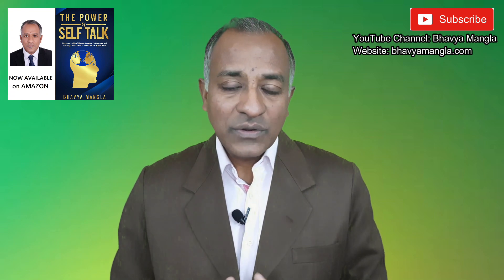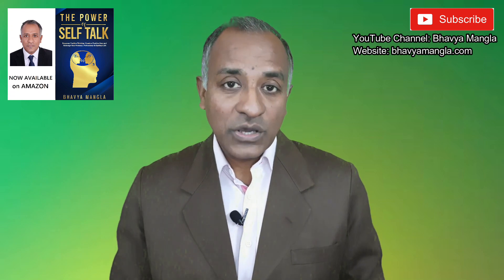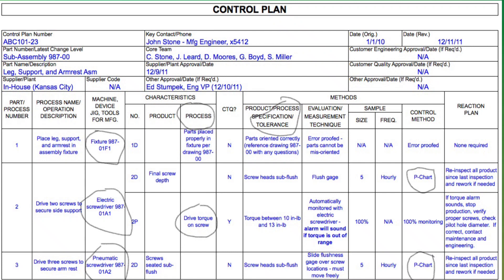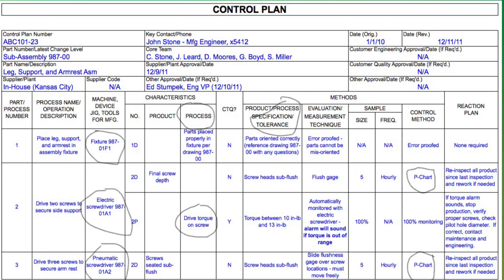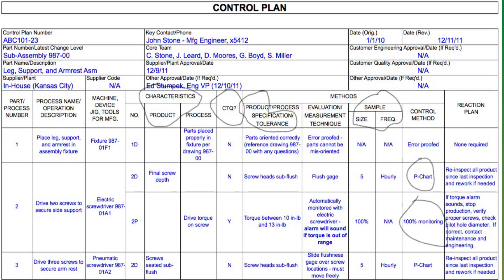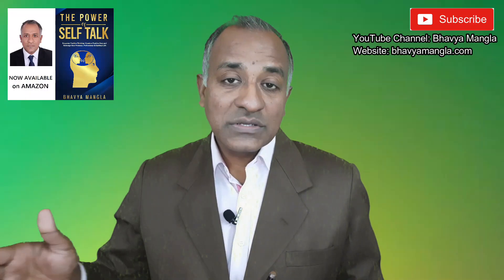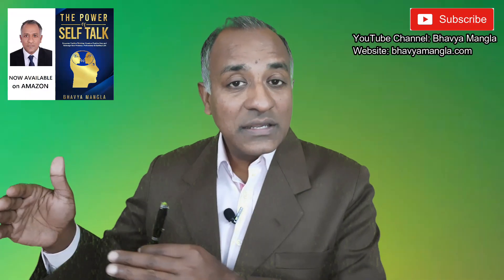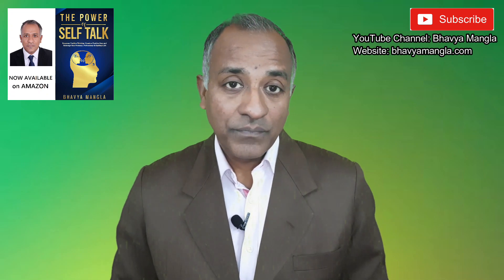Difference between Manufacturing Process & Product Audit: IATF | ENGLISH | Bhavya Mangla|17 Jan 2021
The difference of opinion leads to inquiry and inquiry to the truth: Thomas Jefferson

The strength of any country lies in its diversity. People always have a different opinion about the same situation as for COVID-19, people are using a different methodology to tackle it. Some believe that only the vaccine can protect them while many still think that homemade remedies can protect them against corona.

The purpose of any kind of audit is to verify the fulfilment of the intended requirement. The manufacturing process audit and Product audit also serve the same purpose although both have specific intent to achieve. The manufacturing process audit is to validate the effectiveness of process input while the product audit is to validate the output of the process in the form of the product.